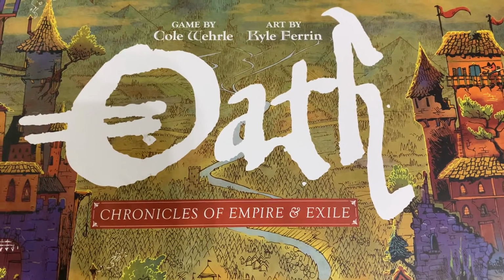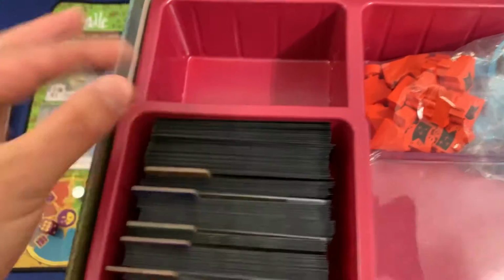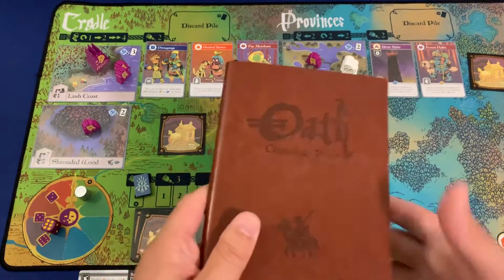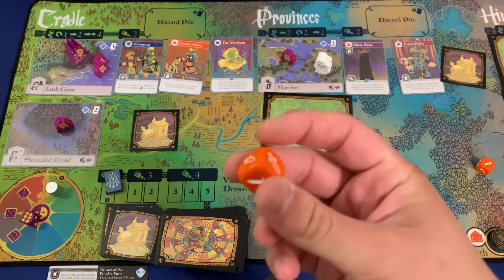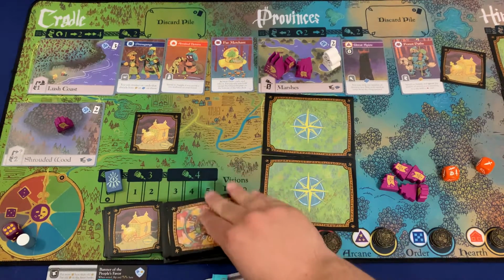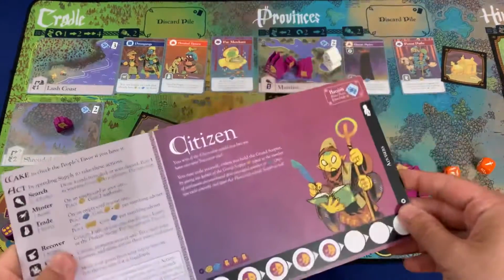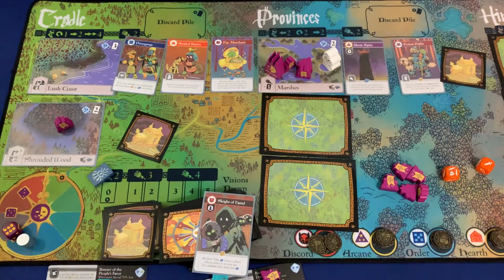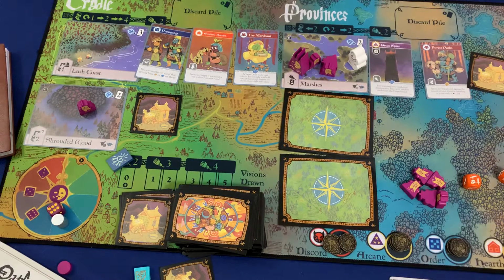Review: Oath: Chronicles of Empire and Exile: SideGame LLC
Let's review the game Oath! What did you think of the game? What issues did you have with it? What things did you like? Do you agree or disagree with me?

In short, Oath is a living game the entices you with challenge of using your creativity to usurp a king through simple mechanisms. The artwork, world, and components enhance a core game that is rich with interaction, variance, strategy, tactics, and most importantly, fun. A Side Game Success in my book, and one that I will want to pull out when I can so I can keep writing the chronicle of this Kingdom I can't stop thinking about.

0:00 Introduction
0:11 Game Overview
2:20 Things I Like: Denizen Cards
4:14 Living Game
5:49 Closed Economy
6:50 The Artwork
7:30 Campaigning
9:06 Supply: Action Points
9:58 Perceived Negative: The King Making Question
12:56 Things that You May Dislike: Calculated Gang-Up
14:06 "Mean" Denizen Cards
15:24 Controversial Art
15:41 Small Rules/Learning the Rules
16:45 Final Thoughts
17:55 The Thing I Dislike... The Solo Mode
19:10 Closing